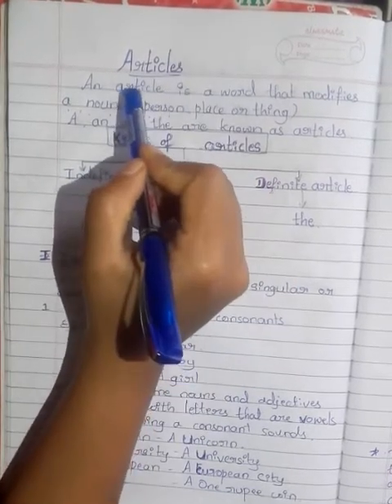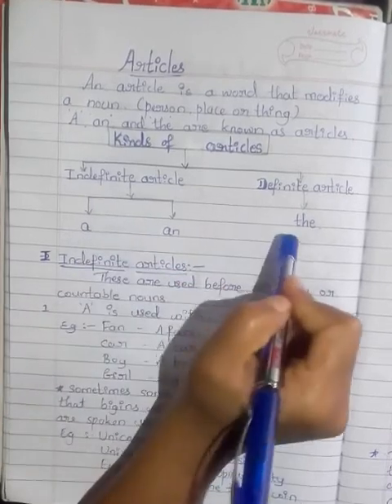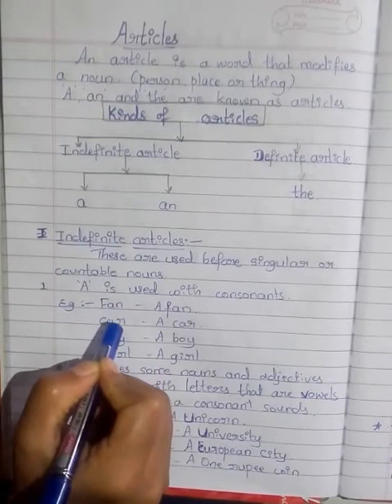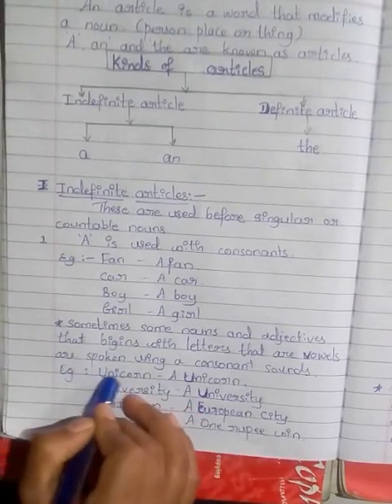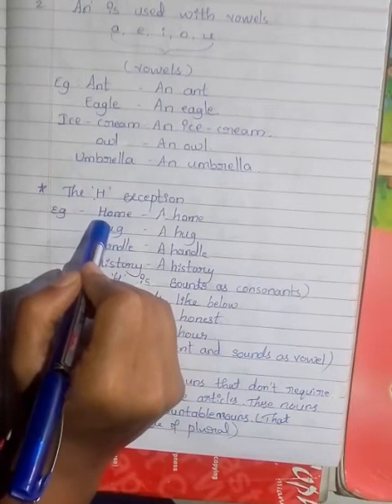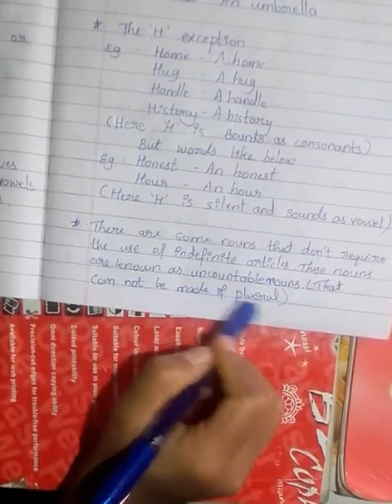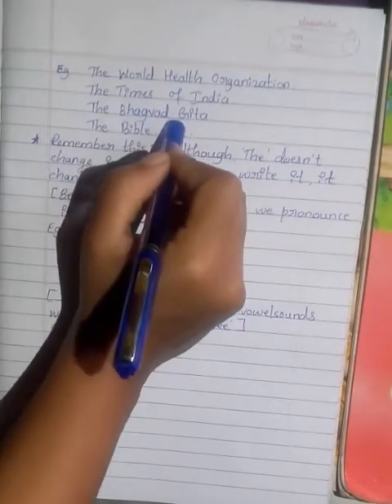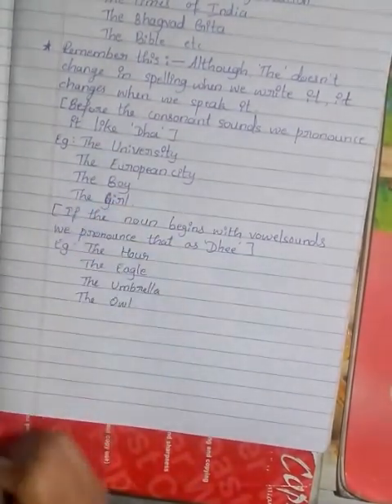The Articles. (English Grammar)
5th Standard English